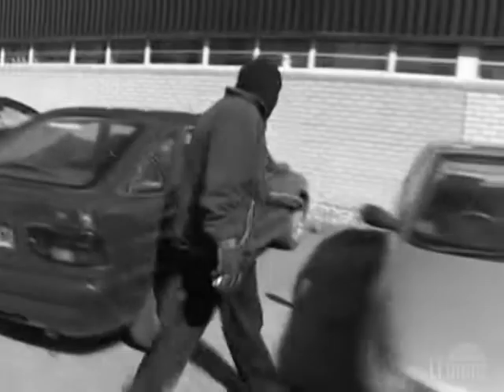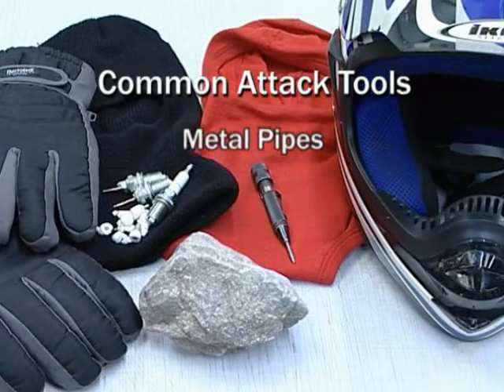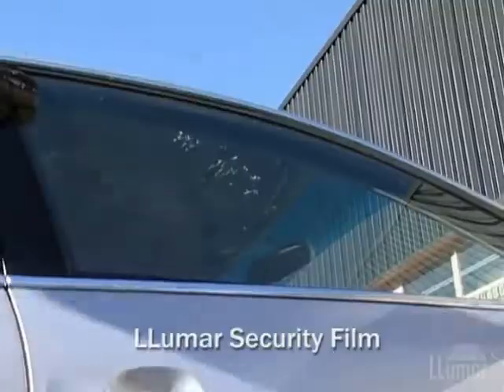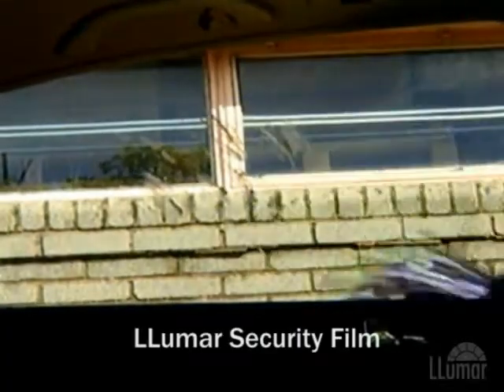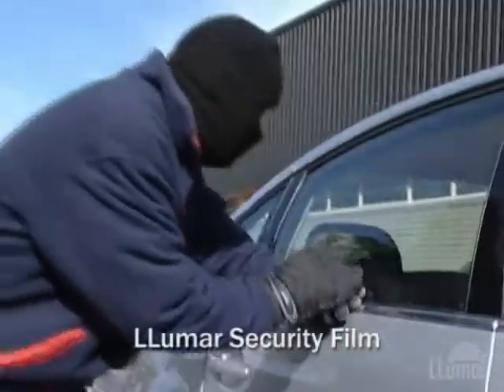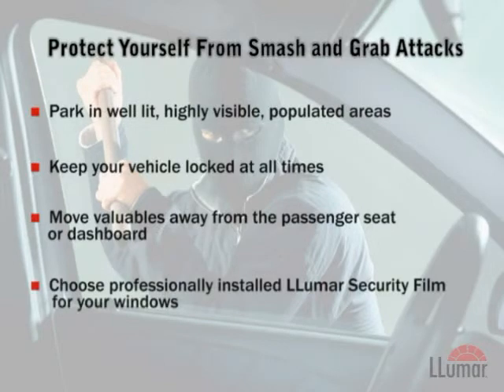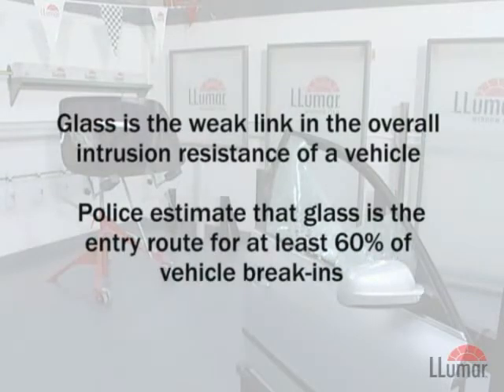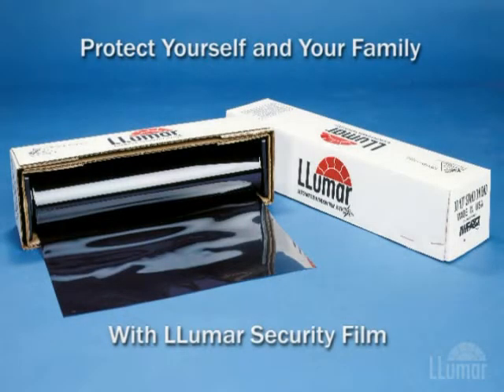United Solar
United Solar provides and installs Security Film by LLumar.